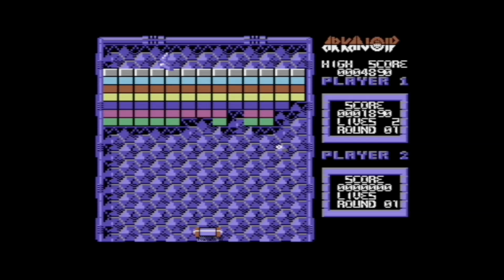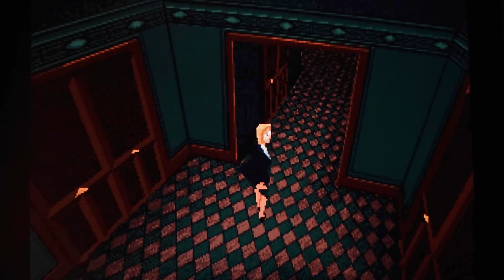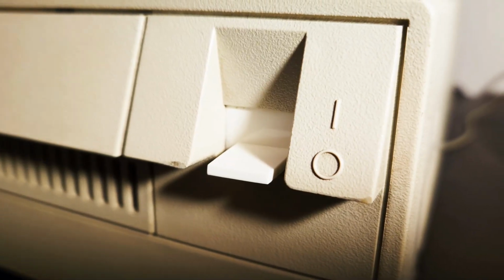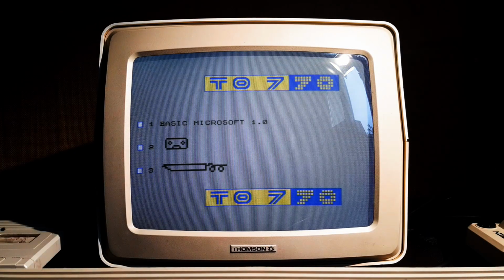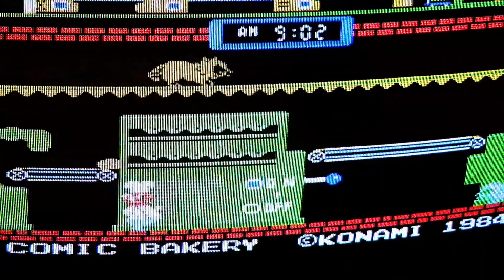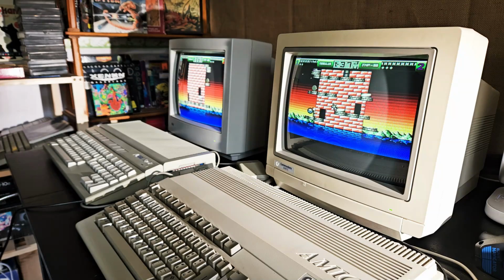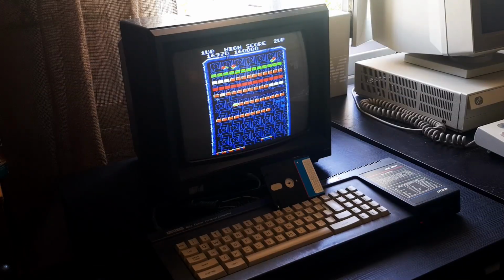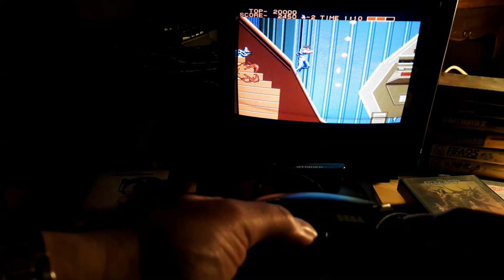A Tale of CRTs: The Best of Screens, the Worst of Screens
CRTs defined the retro gaming experience. This video is a tribute to CRT display, scanline pixels, and from the 8‑bit, 16‑bit, and 32‑bit eras that made classic consoles and vintage computers look so unique.

Unlike modern LCD, LED, or OLED screens, CRTs created glow, scanlines, phosphor warmth, bloom, and natural motion blur that made games on the Commodore 64, Amiga, Apple II, Atari ST, NES, Sega Genesis / Mega Drive, MSX, ZX Spectrum, PlayStation, and more come true. Developers designed their graphics around these displays, using dithering, scanline blending, and color bleeding as part of the creative process.

Why CRTs matter for retro gaming:
Scanlines and dithering made 8‑bit and 16‑bit games look smoother
Phosphor glow and motion blur softened sharp pixels
CRTs hide seams and flaws that LCDs expose

Original consoles and computers (Commodore 64, Amiga, MSX, Atari, Apple II, NES, Sega, etc.) were meant for CRTs

Like vinyl vs digital audio, CRTs deliver authentic warmth and nostalgia

Emulators and FPGA systems (MiSTer, RetroPie, etc.) can run the same code, but they can’t reproduce the authentic CRT look and feel: the flicker, the bloom, the curved glass, and the imperfections that defined retro video games.

If you love retro gaming, vintage computers, classic consoles, and scanline pixels, you’ll appreciate why CRT screens are irreplaceable. This video celebrates retro display nostalgia, and the lost magic of gaming the way it was meant to be seen.